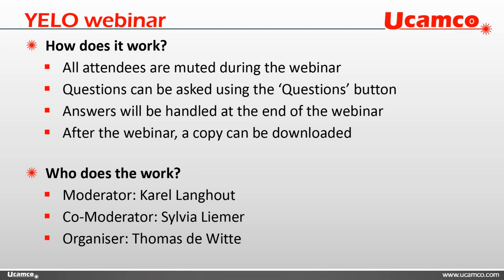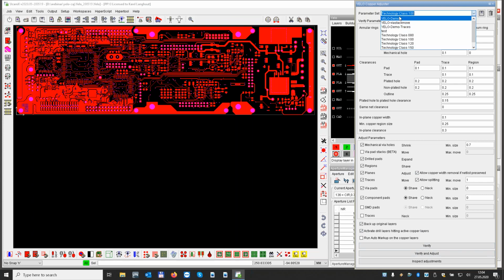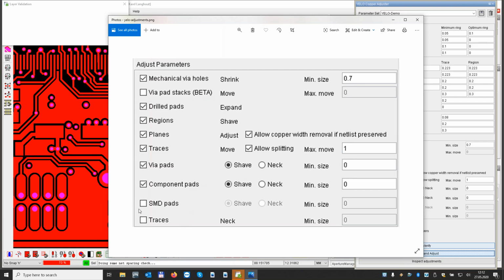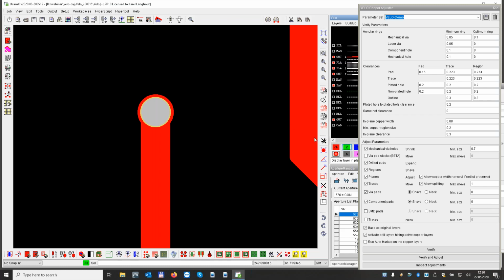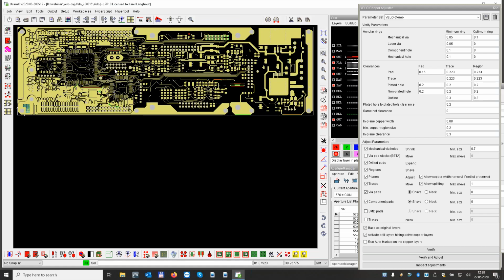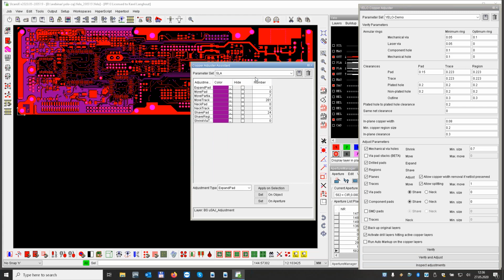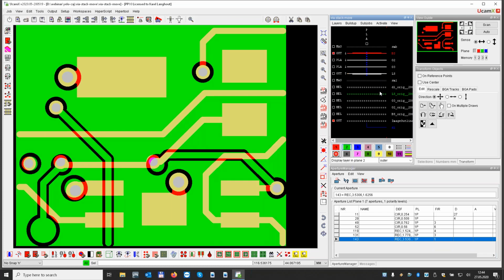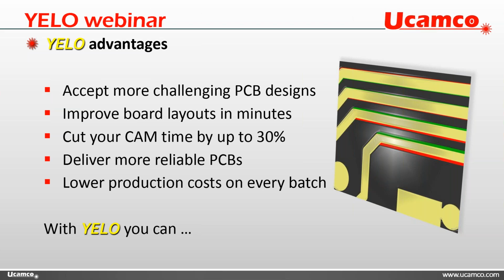The newest evolutions in YELO Copper Adjuster